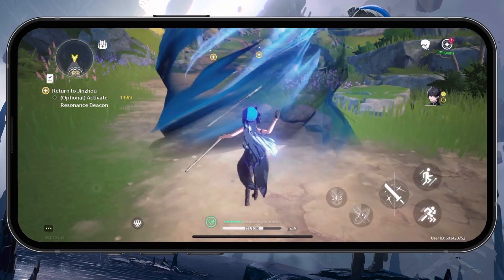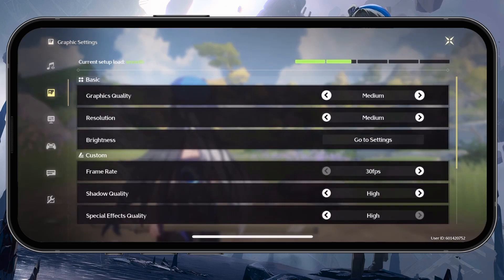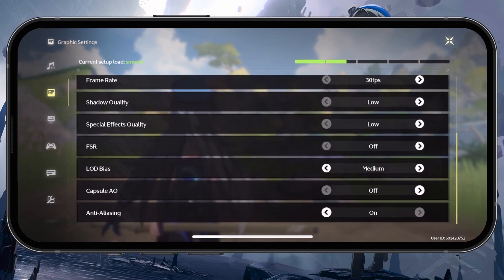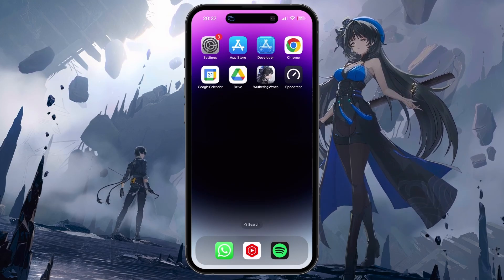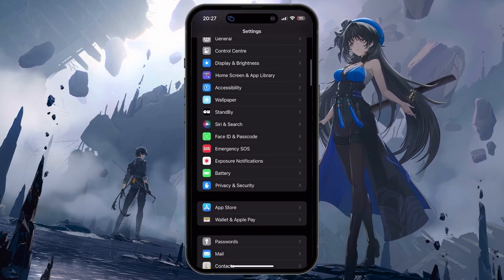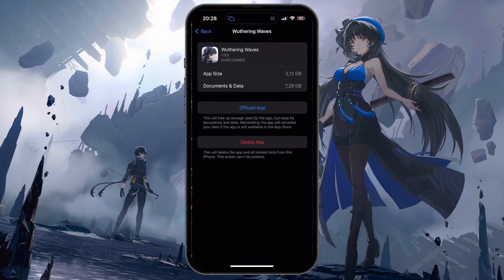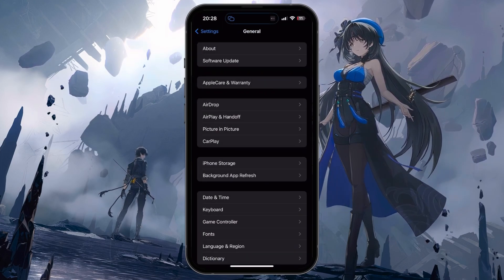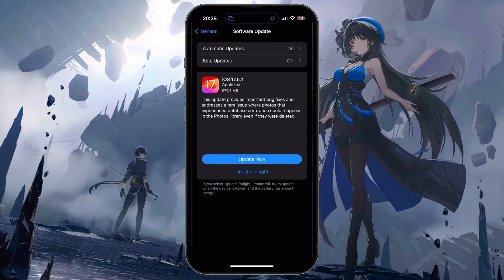How To Fix Wuthering Waves Crashing on Mobile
A short tutorial on preventing Wuthering Waves from crashing on your iOS or Android device.